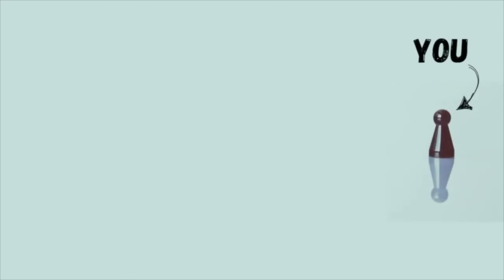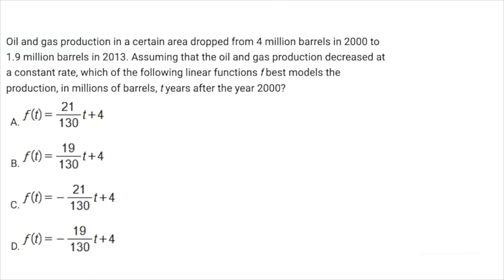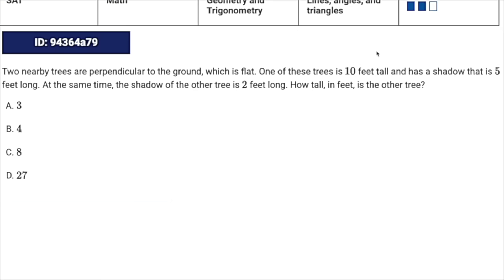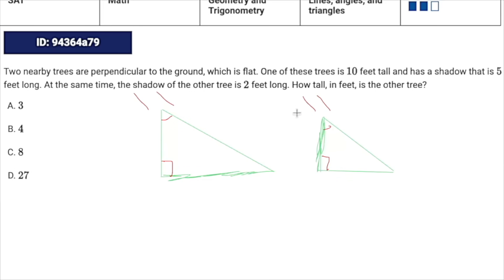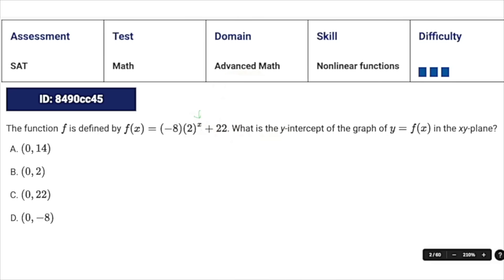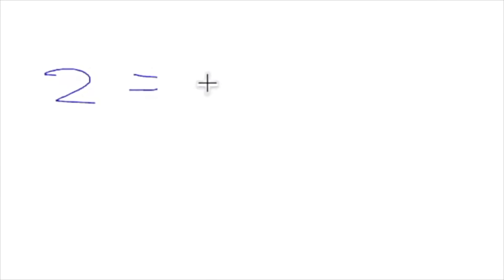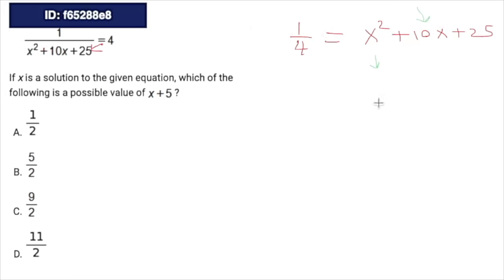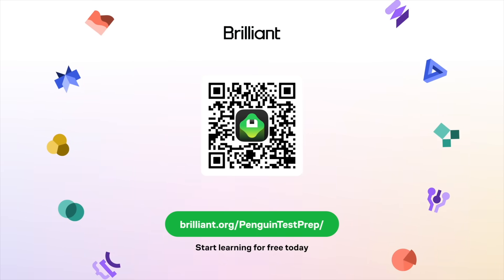DO THIS for a Higher SAT Math Score